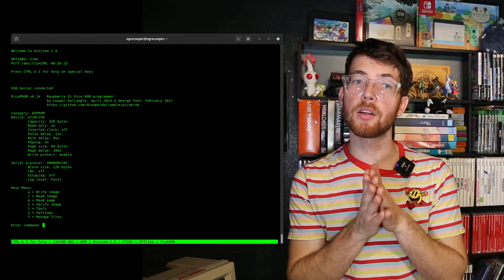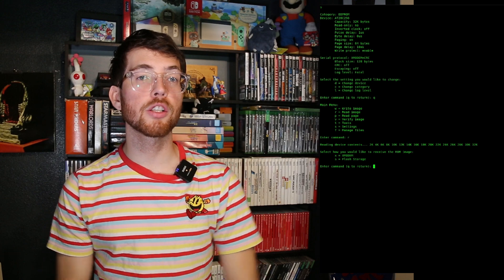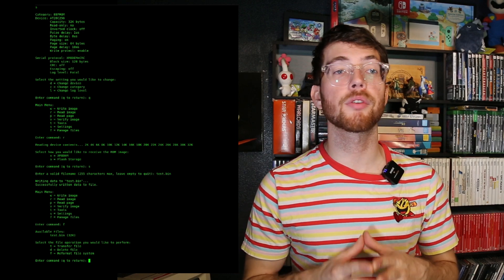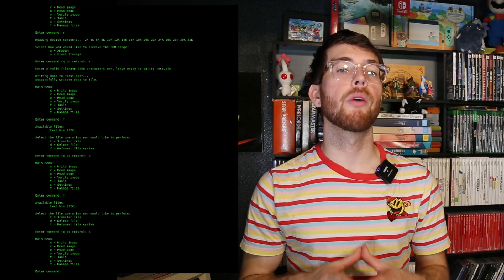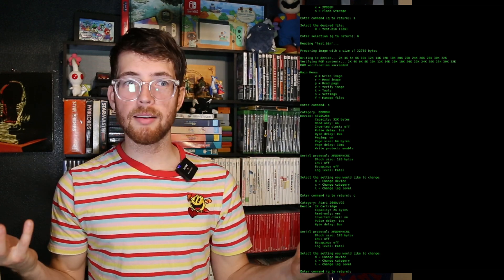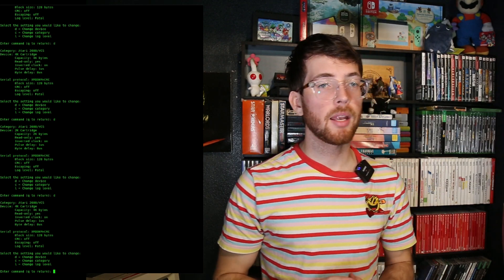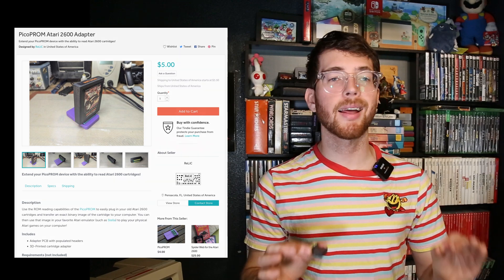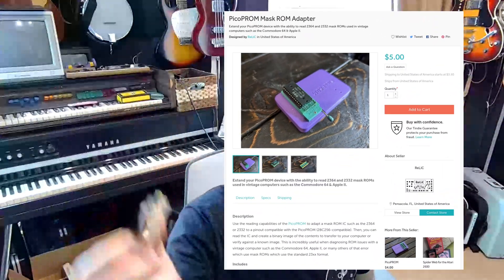PicoPROM, Raspberry Pi Pico ROM Programmer - v0.23 (+24) Update - Atari 2600, File Management + more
Details on the new firmware update for the PicoPROM EEPROM programmer up to version 0.24. Includes details on new adapter support (Atari 2600 & Mask ROMs), onboard file system management, testing tools, general utilities, etc.